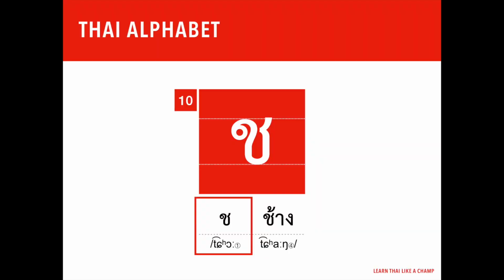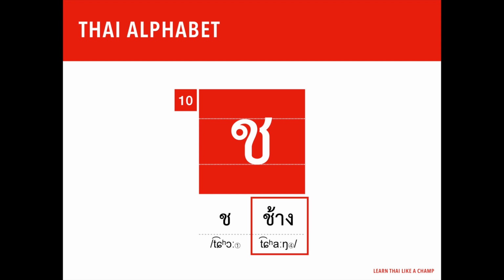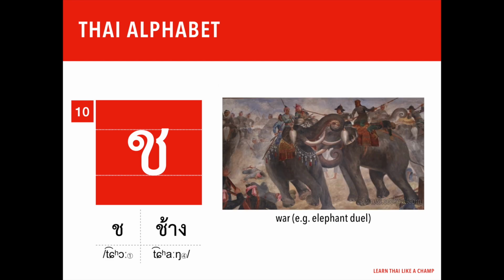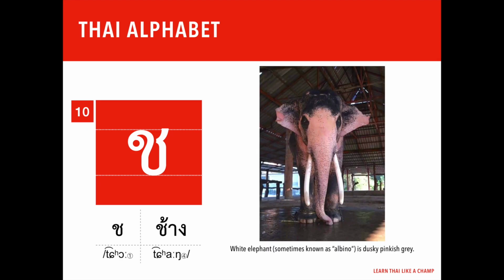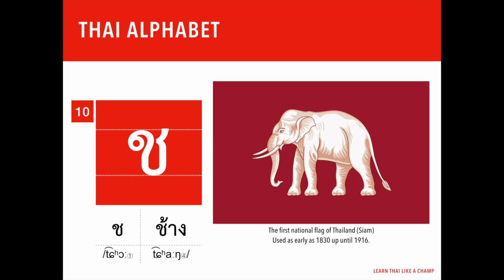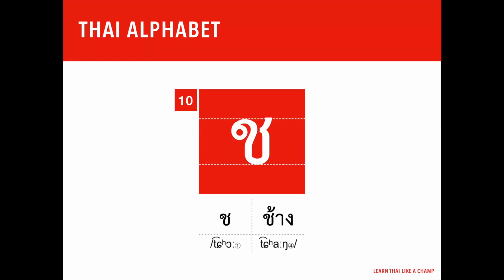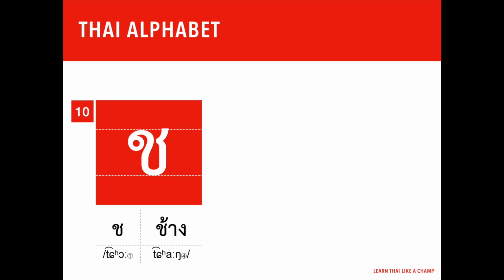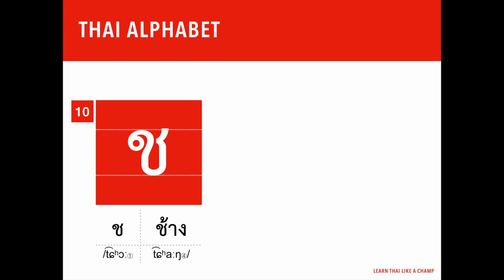Thai Alphabet EP. 10 - ช ช้าง (cho chang) [Learn Thai Like a Champ]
Welcome to Learn Thai Like a Champ, where I make Thai language courses and other cultural videos. In this video, I introduce you to ช ช้าง (cho chang), which is the 10th letter in the Thai Alphabet.

Let me know if you have any comments, suggestions or questions! I will post other videos in the Thai Alphabet series very soon! And I will keep uploading videos every half-week/week! Thank you!